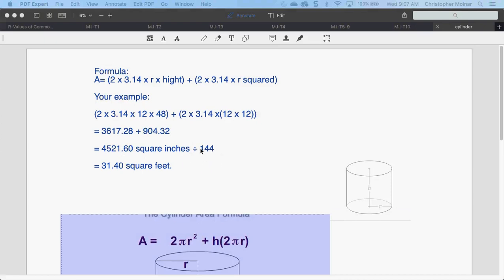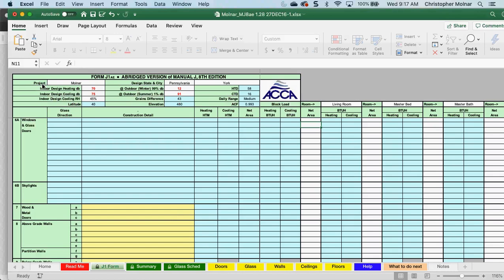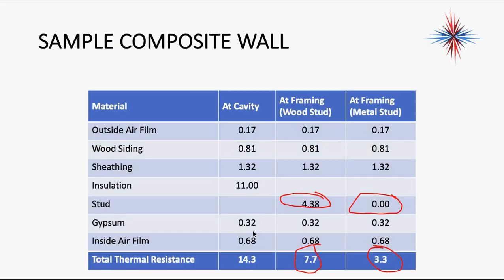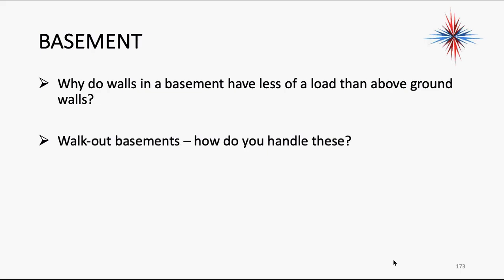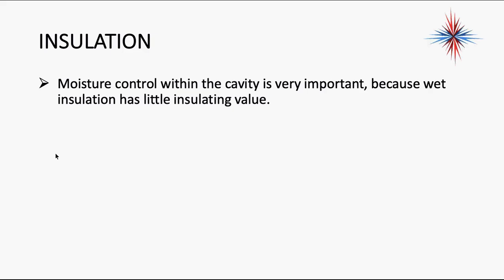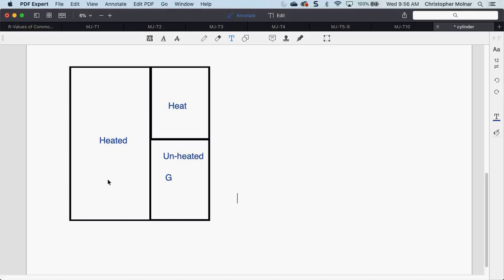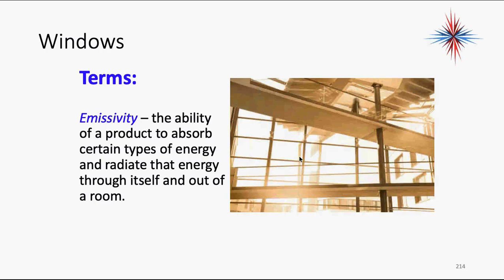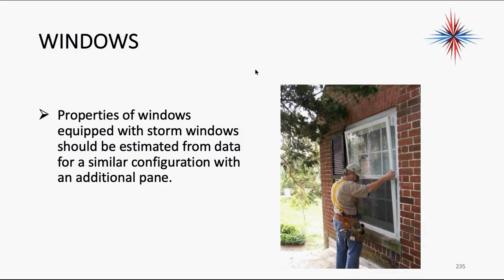Design: Live lecture from 4/8/2020 Heating and Cooling Design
Live lecture from 4/8/2020 Heating and Cooling Design